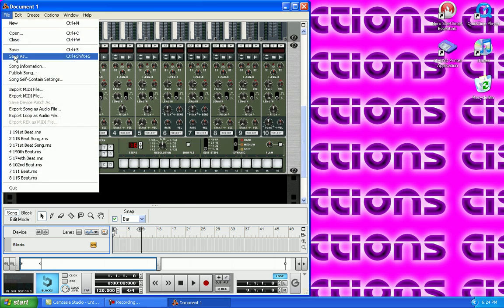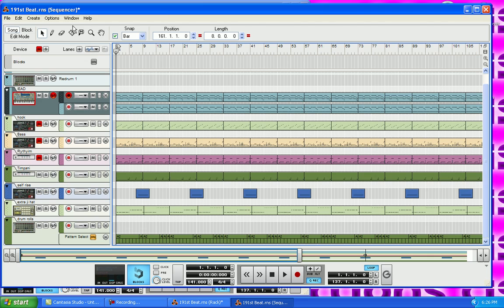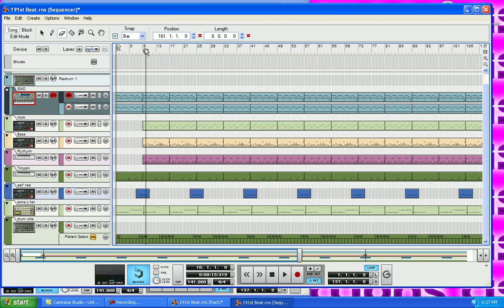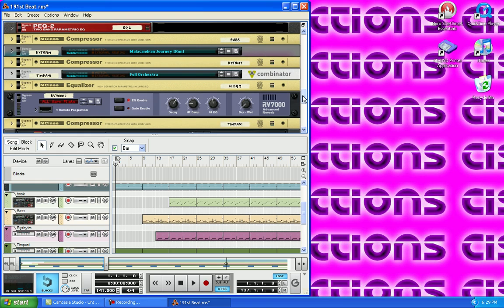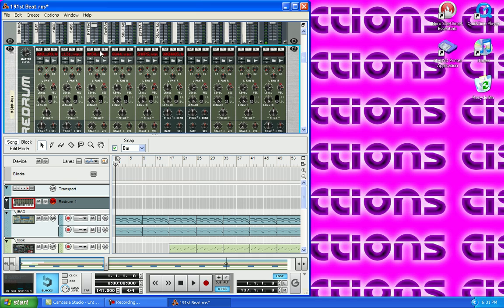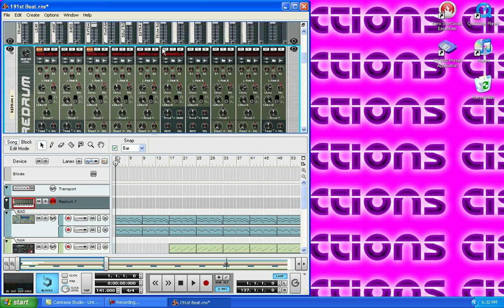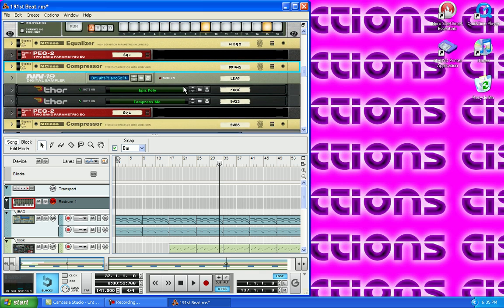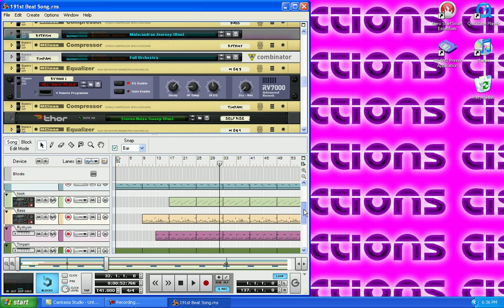Sequencing a song in Reason 5.0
Cisalo shows how to sequence a song in Reason 5.0 and export it as a song